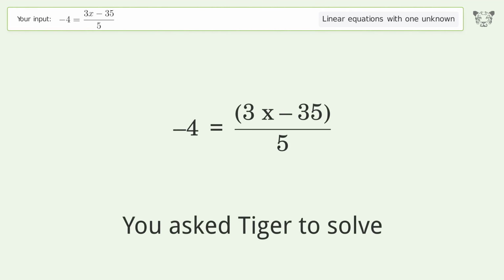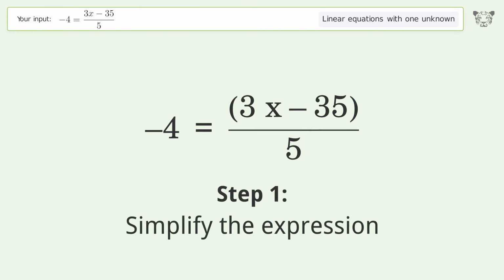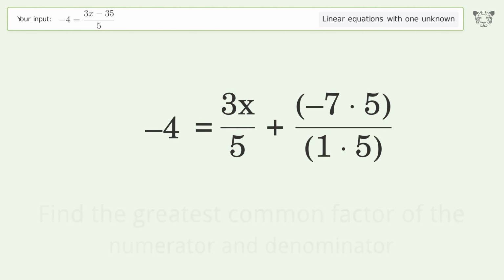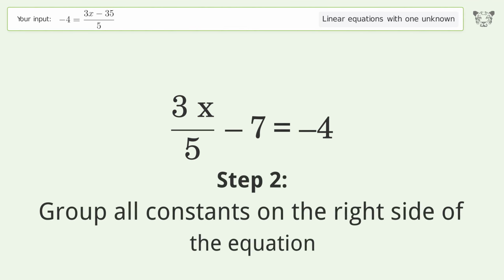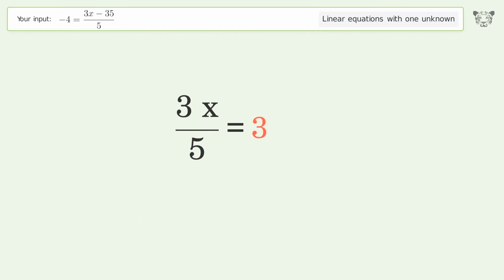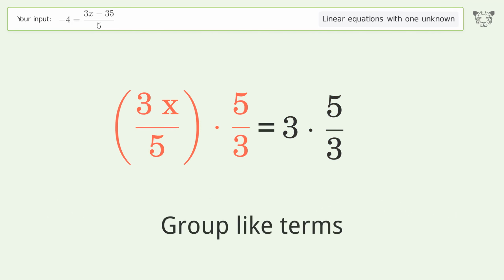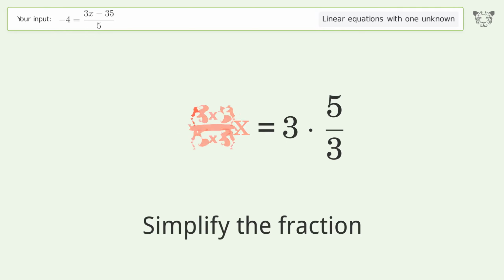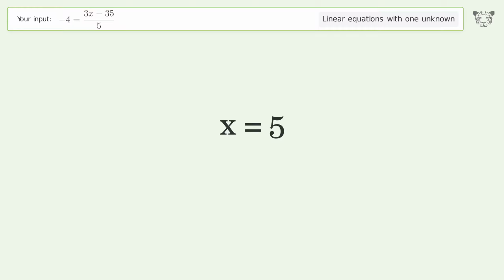Solve -4=(3x-35)/5: Linear Equation Video Solution | Tiger Algebra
Struggling with -4=(3x-35)/5? Watch our step-by-step video on Tiger Algebra to master this linear equation effortlessly. Also check out for more tips and tricks for dealing with linear equations with one unknown